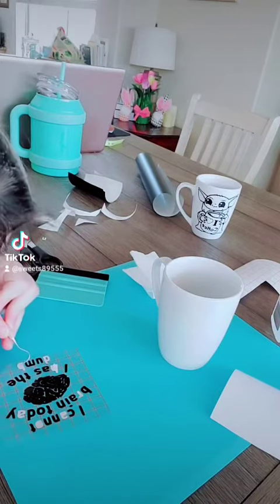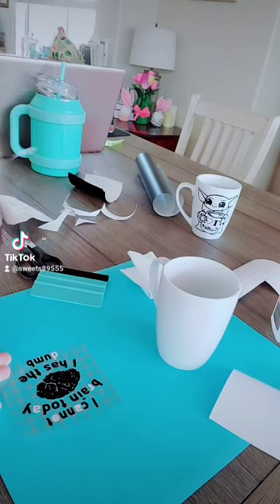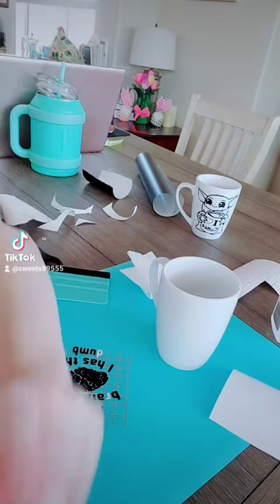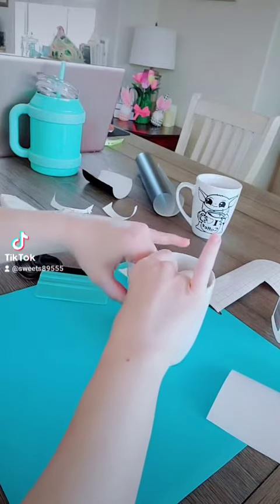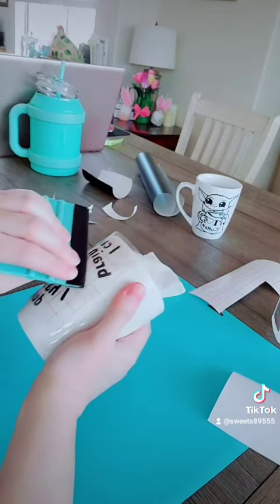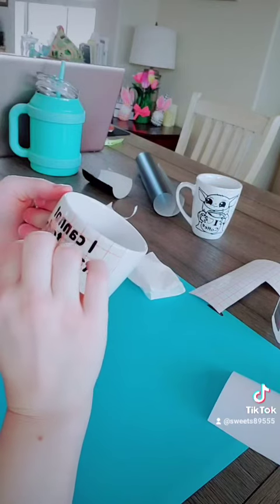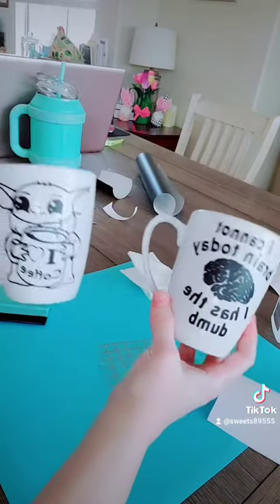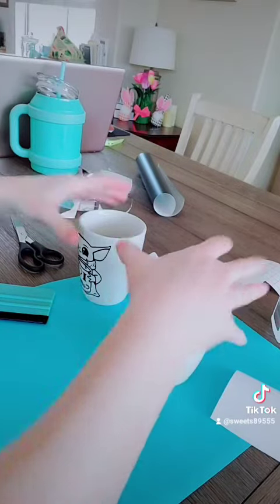Crafting Day part 4